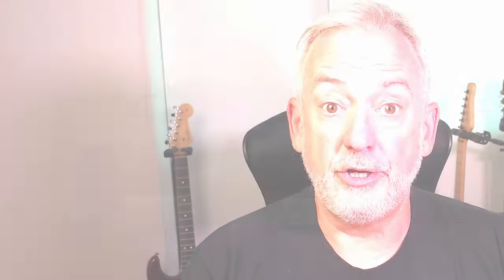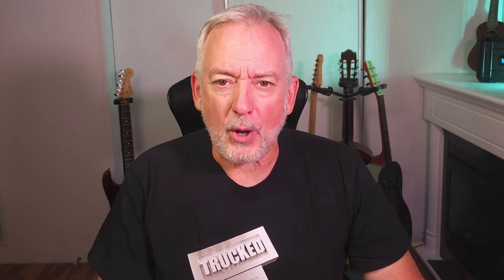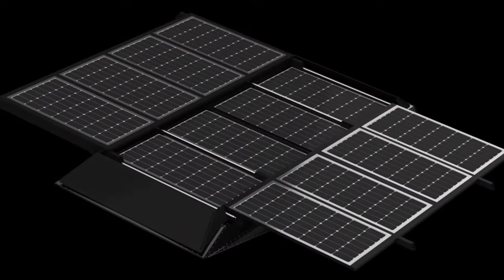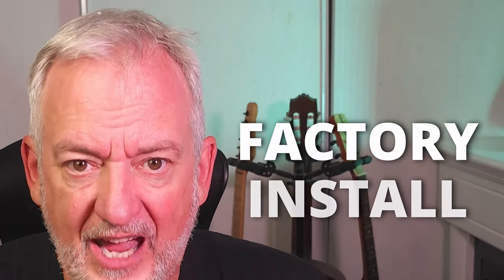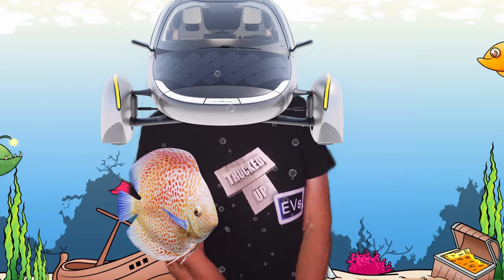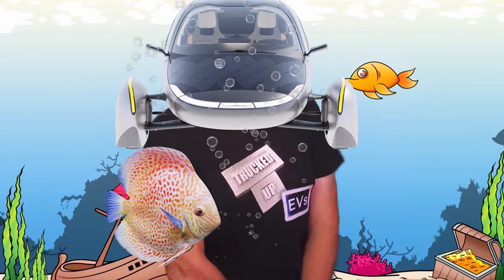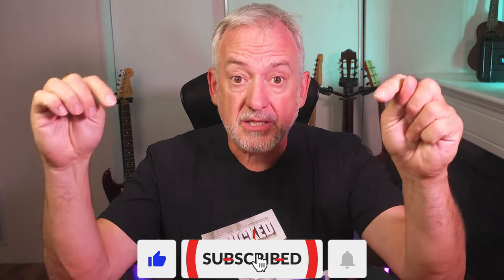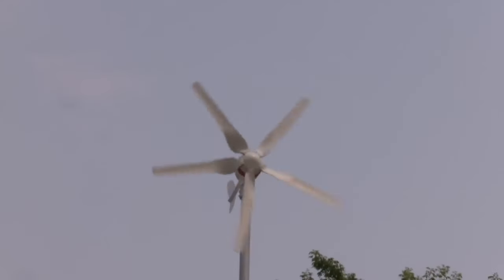EV Truck Add-Ons Can't Work Without This!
Every EV truck has the ability to perform better when off-roading, over-landing, and camping, but without this critical component, many range-extending and functional innovations can't achieve their full potential.